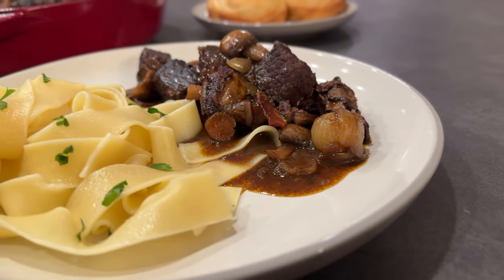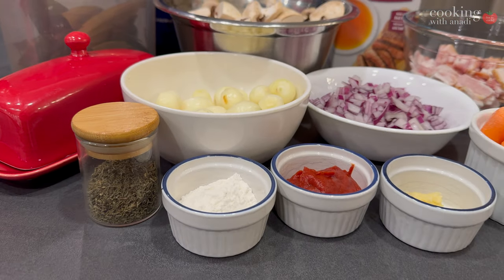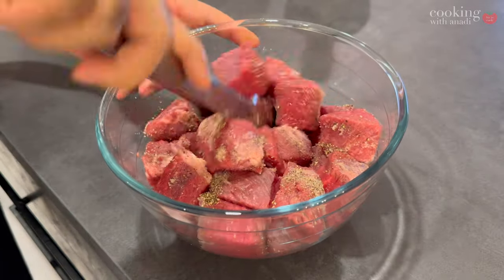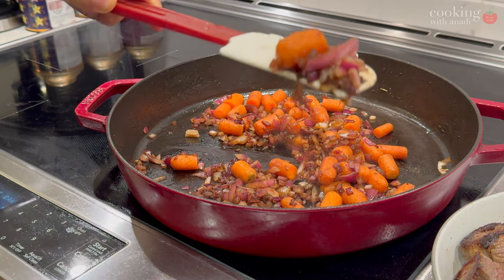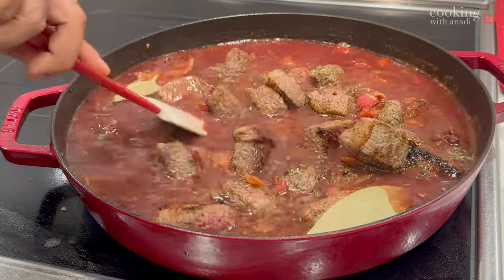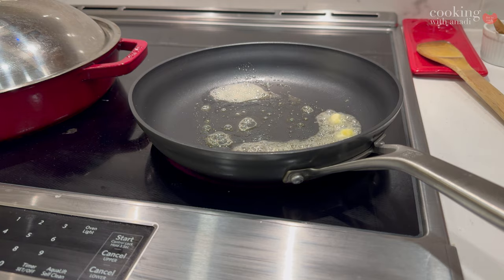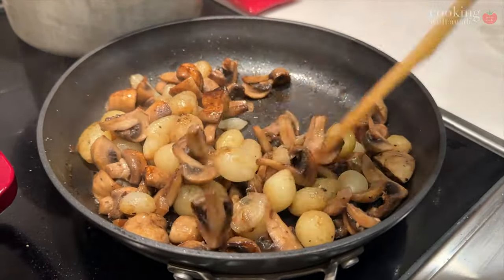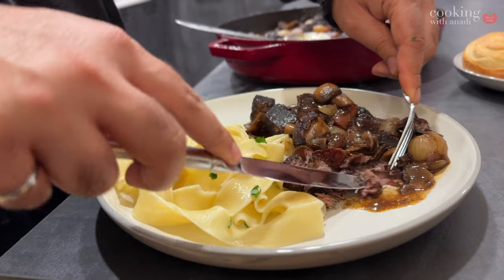Easy Beef Bourguignon Recipe for Christmas Dinner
This easy Beef Bourguignon recipe will impress your family and loved ones for a memorable Christmas dinner! This beef bourguignon recipe is made with thick-cut bacon and beef brisket, then beef bourguignon is cooked in a cast iron pan and slow-cooked in the oven for a rich perfection. Learn all of the tips and tricks for a hearty and flavourful beef bourguignon!

PRODUCTS USED:
dried thyme
black pepper
olive oil
tomato paste
beef broth
cast iron pan
Wooden spoon
Slotted spoon
All purpose flour
Bay leaf
All-purpose flour
Serving spoon
Kitchen scale